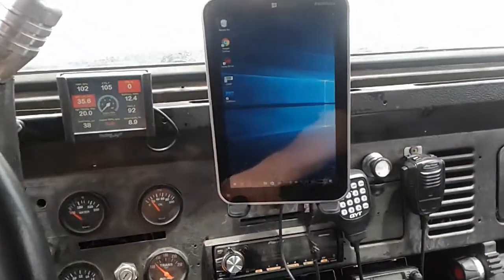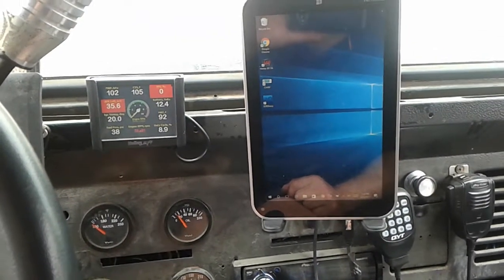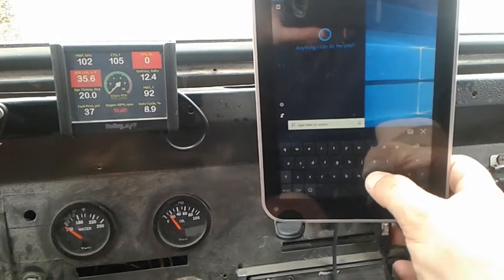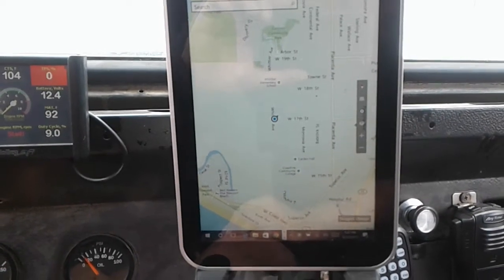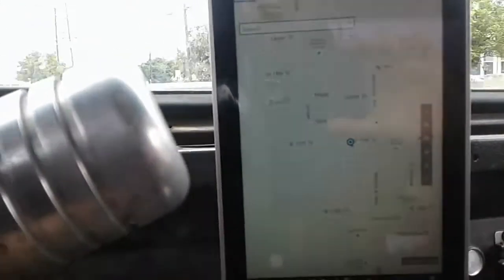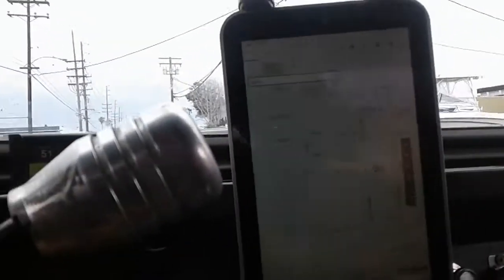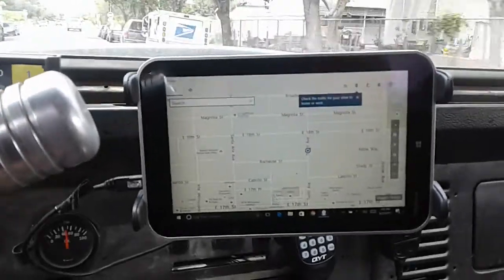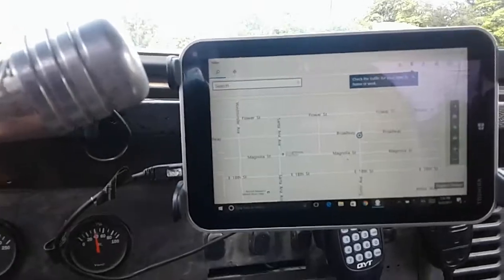Windows 10 Tablet car computer GPS Microsoft maps test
I thought I would try out Microsoft maps and my Toshiba encore tablet with integrated GPS receiver. It worked flawless. I now need to weld together a permanent locking mount. If you found this video helpful or would like help fund future experiments. please donate below.